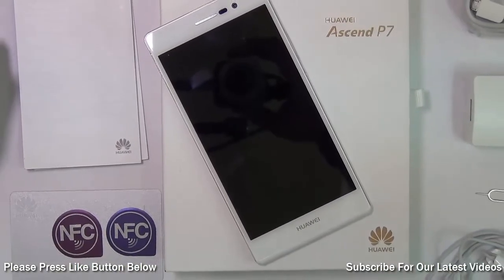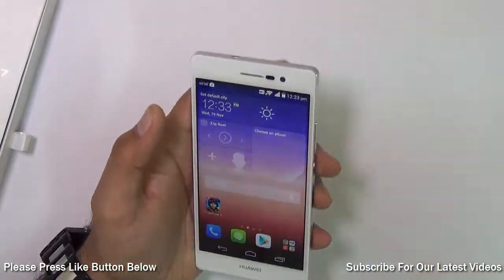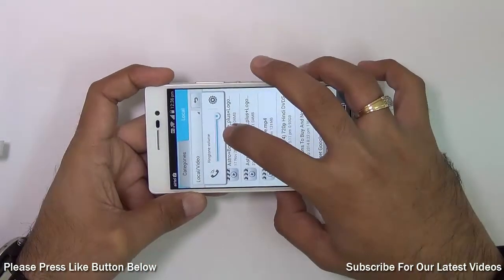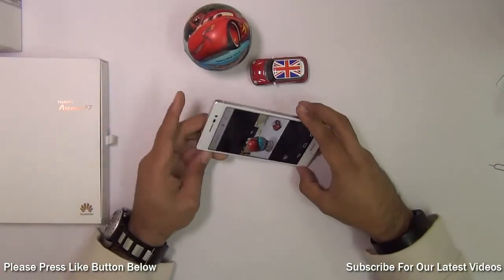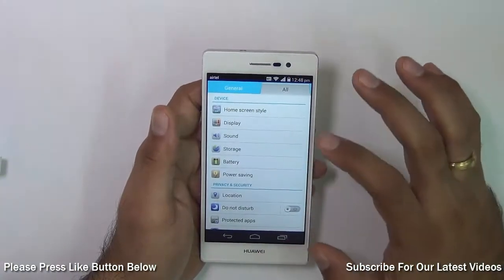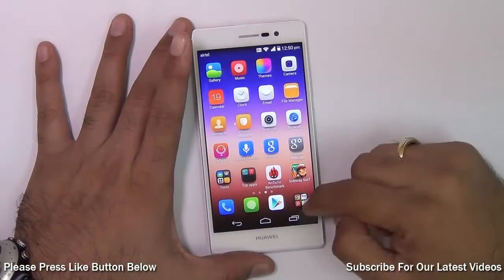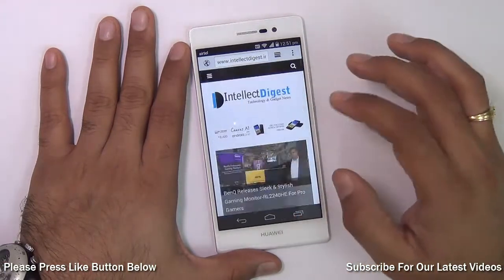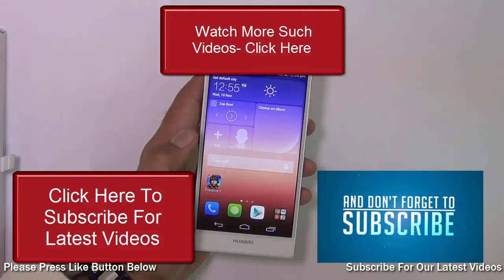Huawei Ascend P7 India Full Review With Camera Test, Gaming, Benchmarks, Features And Price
This is the full review video of Huawei Ascend P7 for India. Its a premium slim phone from Huawei and comes with a 5 inch full HD display, quad core 1.8 GHz A9 CPU, 2 GB RAM and 16 GB internal memory. It has two powerful cameras, a 13 MP rear camera and an 8 MP front facing camera. In this complete comprehensive review of Huawei Ascend P7 we cover the following topics:

1. Design and Build Quality
2. Box Contents & Accessories
3. Under the hood- SIM options and Memory
4. Display Quality
5. Camera Test
6. Video playback test
7. Audio playback test
8. Gaming and Benchmarks With Specs
9. Call quality test
10. Internet browsing experience
11. Software versions and UI